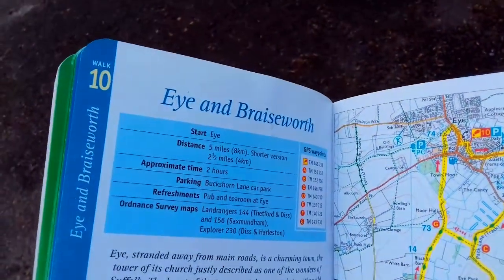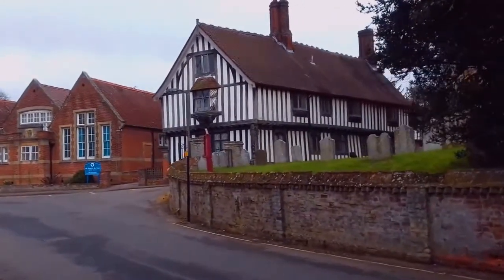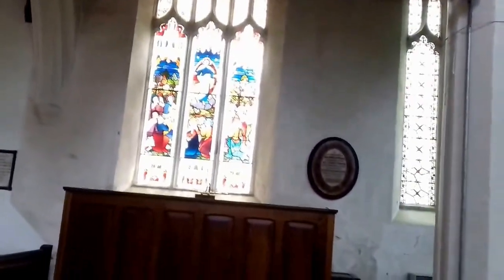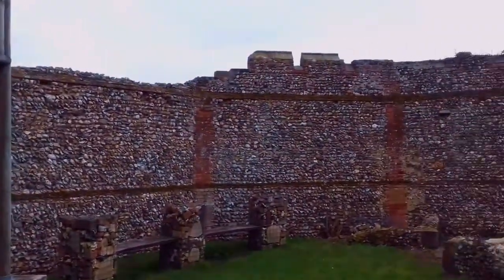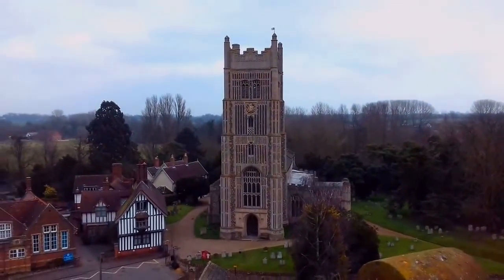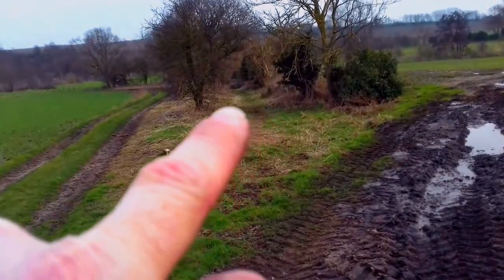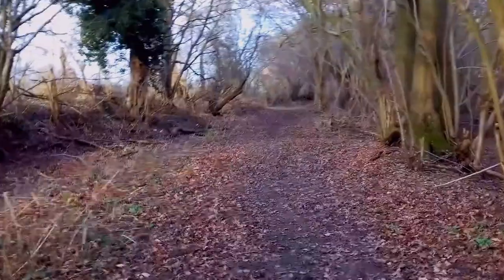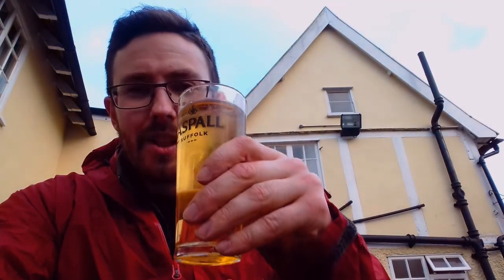EYE AND BRAISEWORTH DAY WALK (SUFFOLK 18/2/17)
A Suffolk day walk jam packed with history, including a magnificent church, a castle, a guildhall, abandoned farm buildings and disused, isolated churches. And it was only 5 miles!